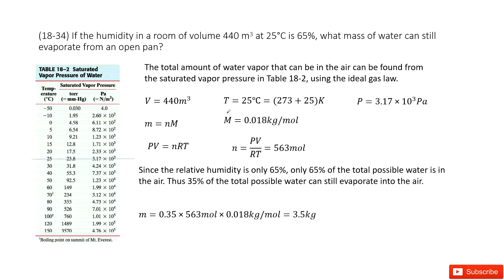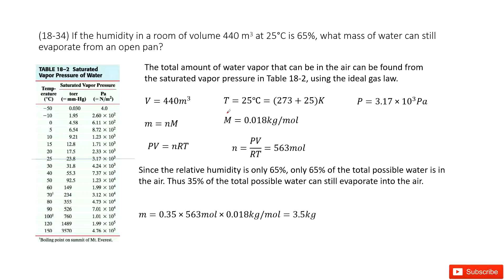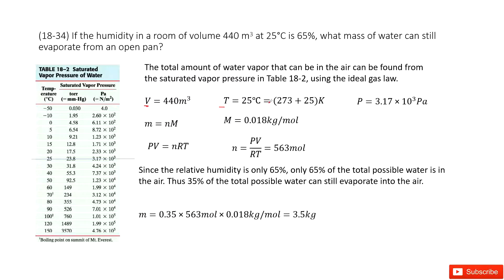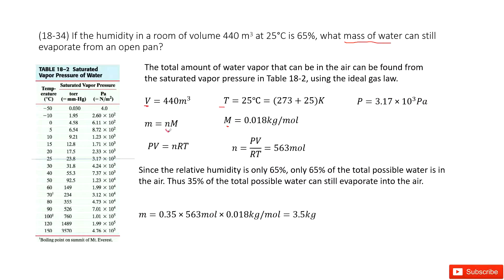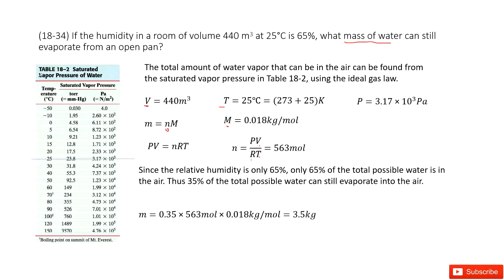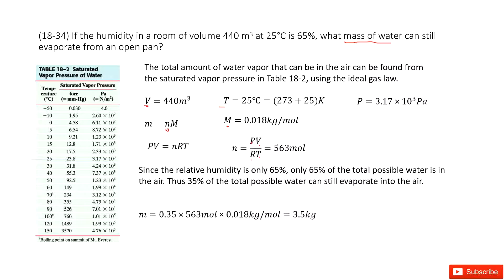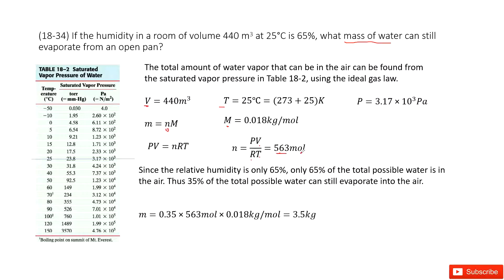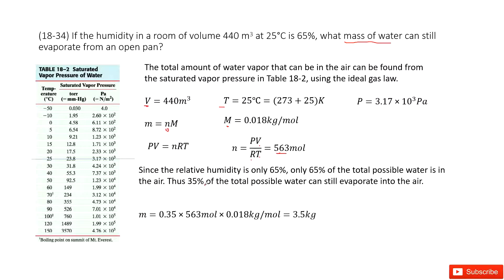(18-34) If the humidity in a room of volume 440 m3 at 25°C is 65%, what mass of water can still evap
(18-34) If the humidity in a room of volume 440 m3 at 25°C is 65%, what mass of water can still evaporate from an open pan?